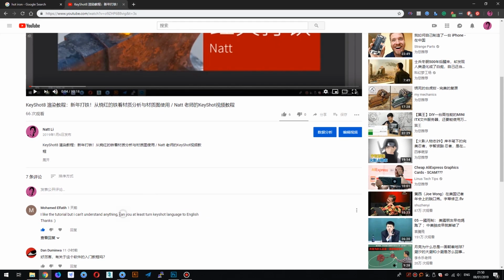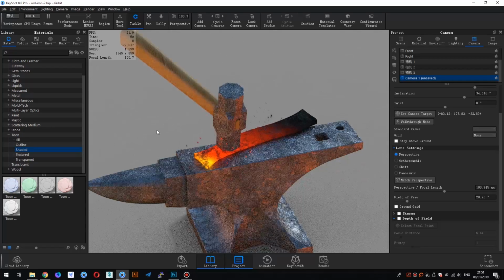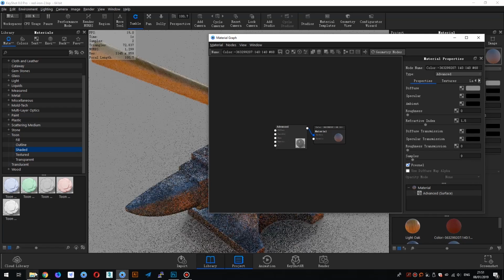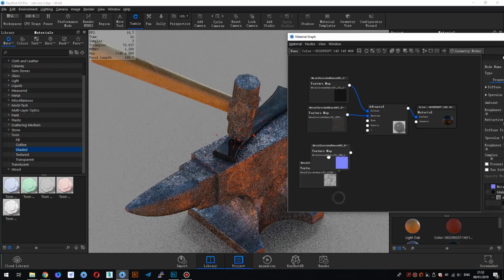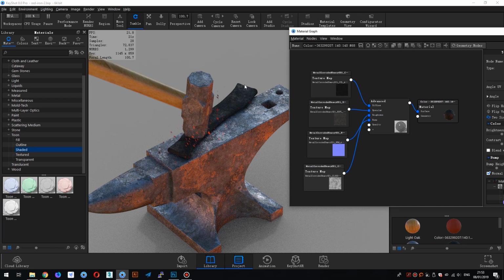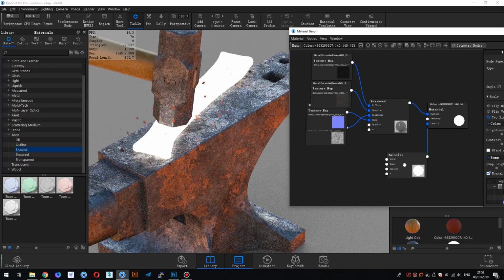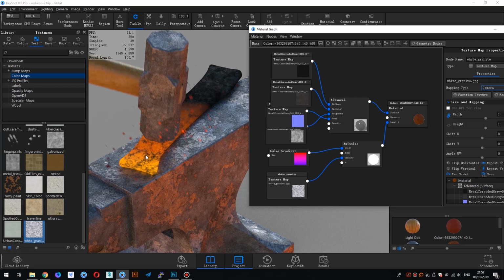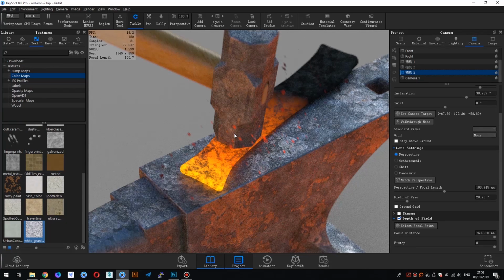Hot Iron Material Rendering Tutorial in KeyShot8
If you like this tutorial, you can get Natt a coffee or beer via PayPal here: